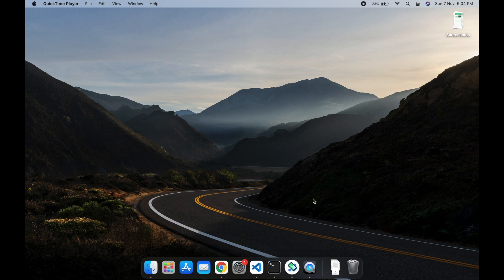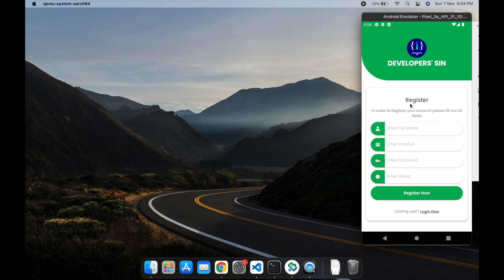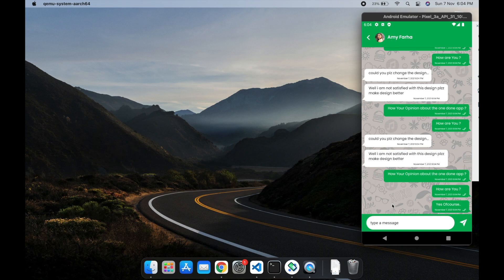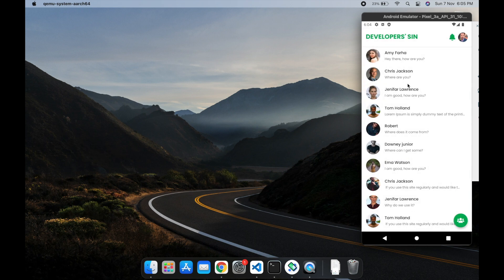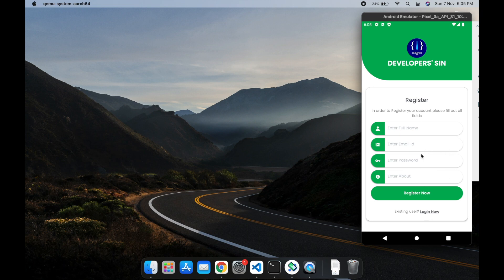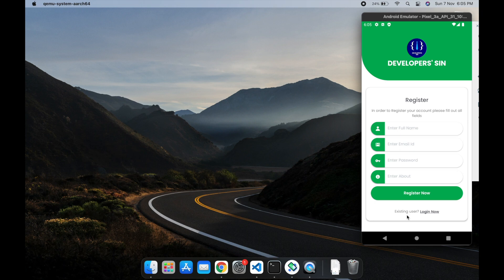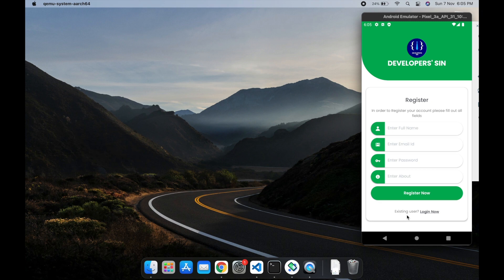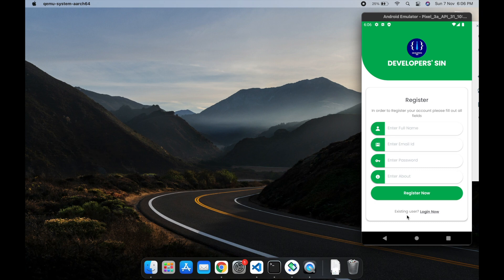#3 UI Overview - Chat App | Firebase Realtime Database | React Native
We are planning to create series on Chat App using Firebase Realtime Database. So in this video we going to see quick overview of the UI and how we are going implement everything. I hope you will like this video. Don't forget to mention the next topic. I will try to make more helpful videos in the future.